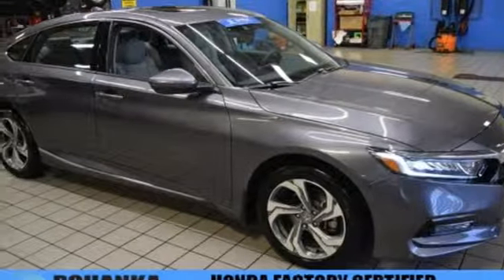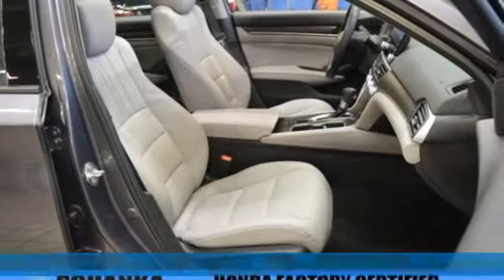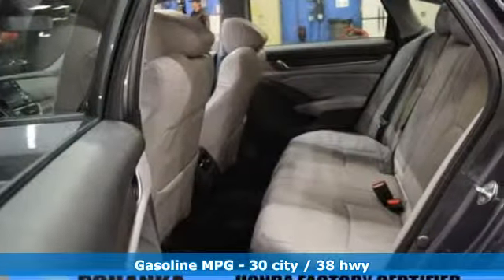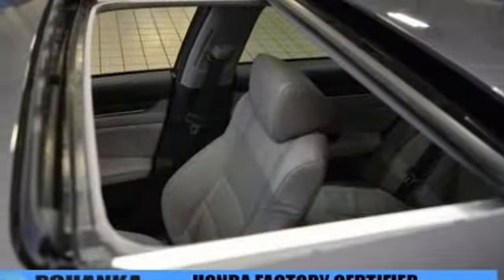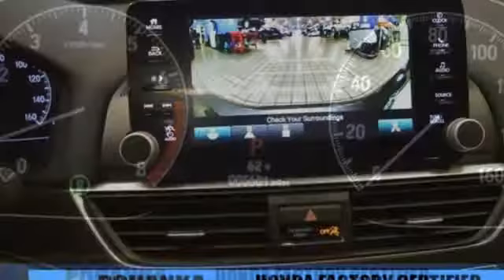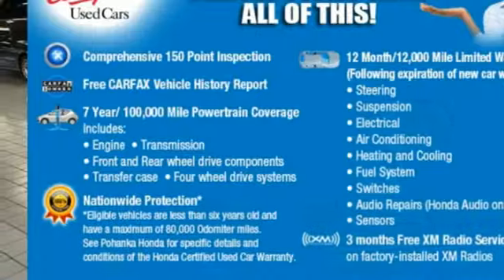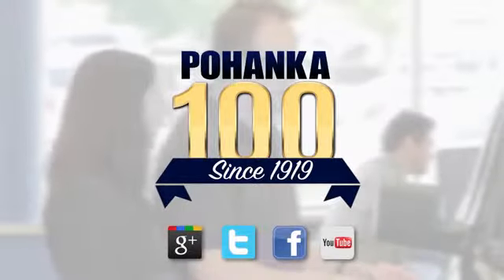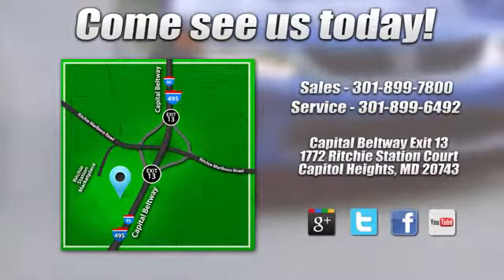Used 2018 Honda Accord Washington DC Honda Dealer, MD HJA098201A - SOLD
Year: 2018
Make: Honda
Model: Accord
Trim: EX-L
Engine: 1.5T I4 DOHC 16V Turbocharged VTEC
Transmission: CVT
Color: Gray
Interior: Gray
Mileage: 5596
Stock #: HJA098201A
VIN: 1HGCV1F5XJA203658
Gray 2018 Honda Accord EX-L FWD CVT 1.5T I4 DOHC 16V Turbocharged VTEC Gray Leather.brbrOdometer is 2532 miles below market average! 30/38 City/Highway MPGbrbrbrWe make every effort to provide accurate information but please verify options and price with management before purchasing. All vehicles are subject to prior sale. All prices are special internet prices only. All financing is subject to approved credit. Prices exclude dealer installed options, destination, tax, tags, registration fees and processing fee of $300. Not required by law. MPG is based on 2017 EPA mileage ratings. Use for comparison purposes only. Your mileage will vary depending on driving conditions, how you drive and maintain your vehicle, battery-pack and other factors.

Address:
1772 Ritchie Station Court Capitol Heights